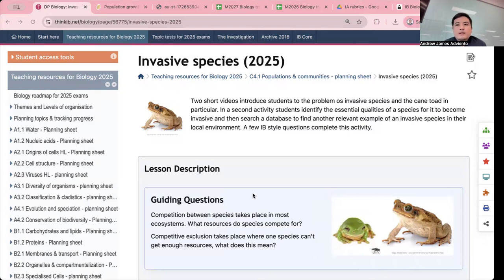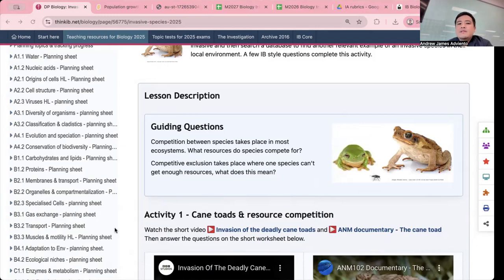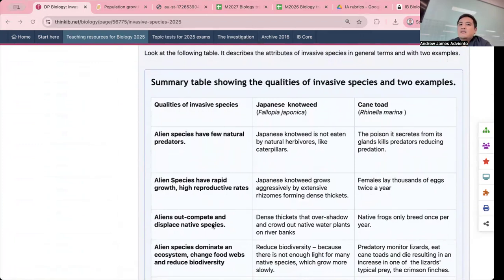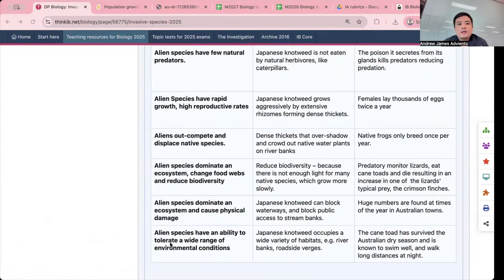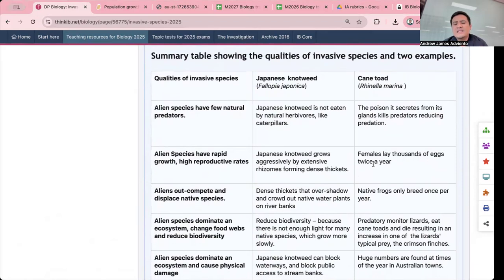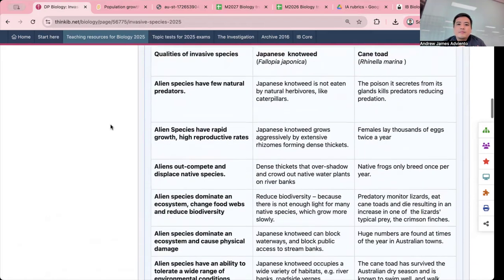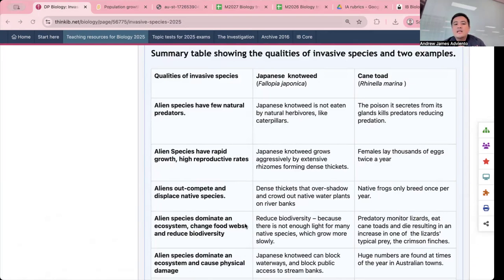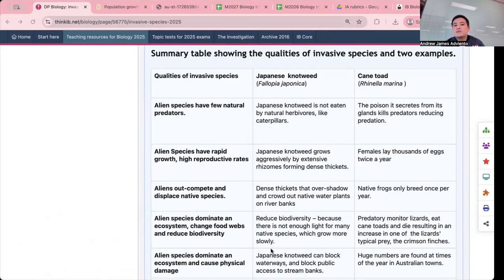invasive species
Key Terms to Highlight

Invasive species / Alien species / Non-native species

Competition

Predation

Pathogen / Disease introduction

Biodiversity loss

Ecosystem disturbance

Management / Control (biological, chemical, policy)

EICA hypothesis (if you want to go deeper)